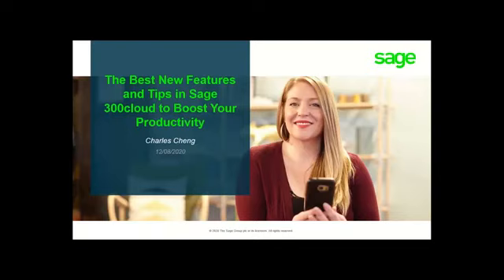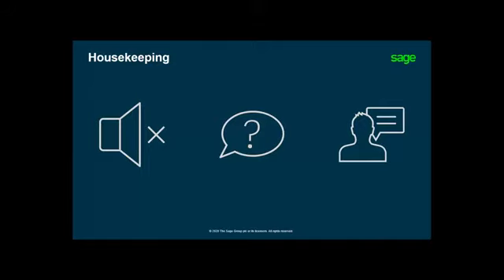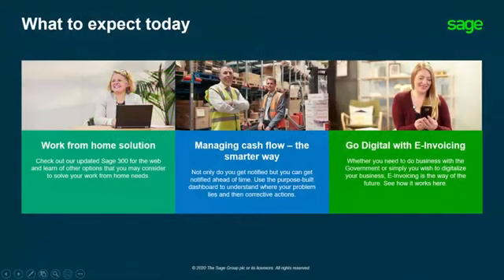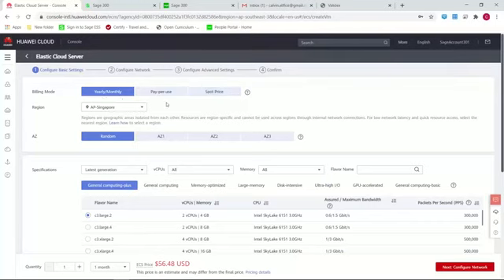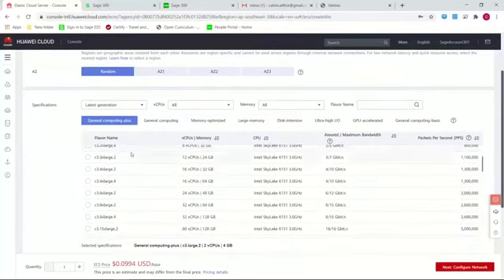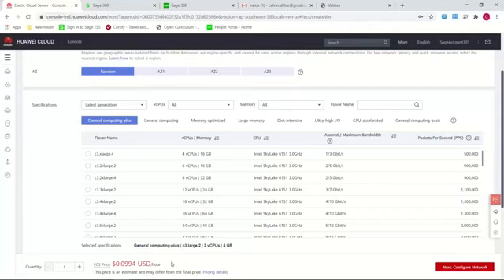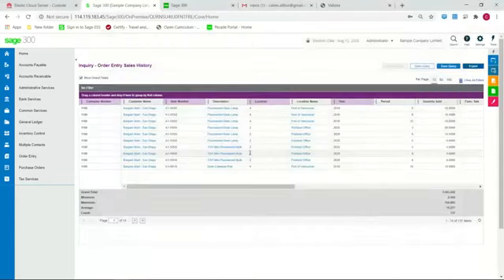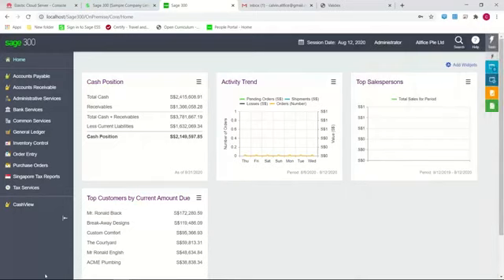Boost productivity with Sage 300cloud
Optimise your Sage 300 performance

Watch the “Boost productivity with Sage 300cloud” on demand webinar and see how you can enable your employees to have a seamless experience accessing Sage 300 remotely with web screens and cloud hosting.